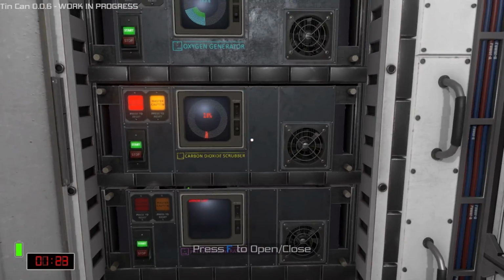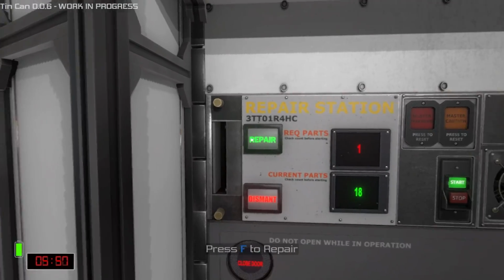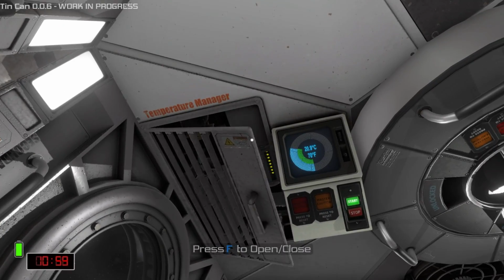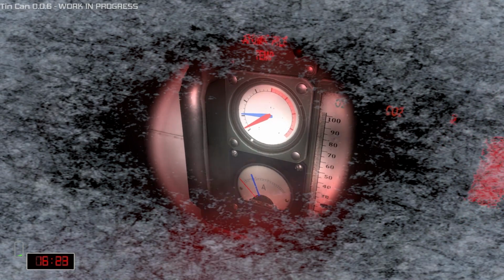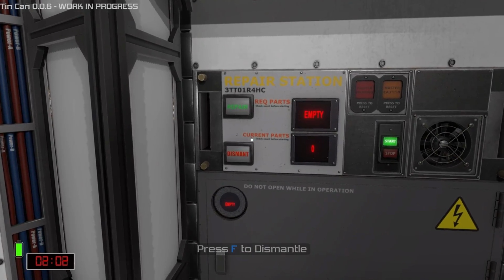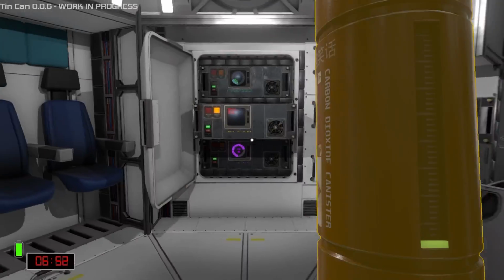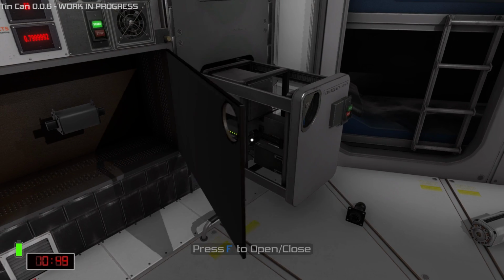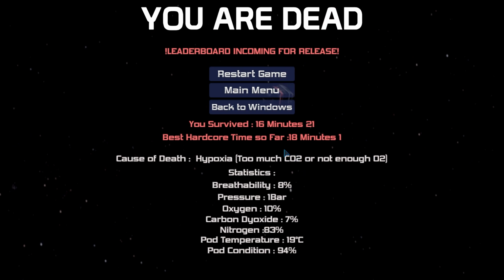Tin Can | Part 3 - SQUAREHEAD SCHOOL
Tin Can is the new game we are looking at today with an Overview/Review of what it is and how its gameplay plays. First we will review the need to know basics of Tin Can before jumping into deeper gameplay impressions. You've barely managed to flee your exploding spaceship. Now in an old escape pod, you find yourself in the shoes of a technician, without any knowledge of the complex systems, around you, that are keeping you alive. Faced with all kind of cosmic dangers, how long will you survive?